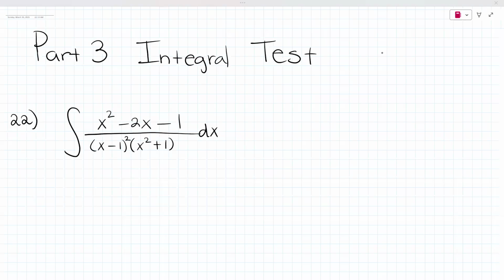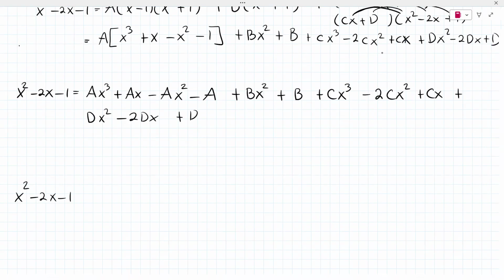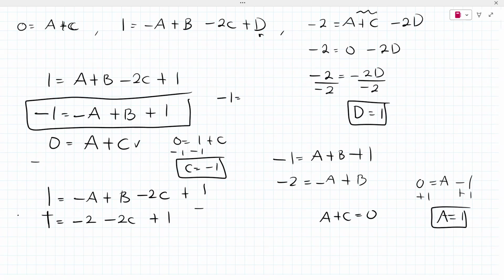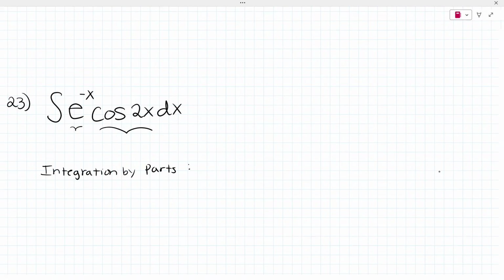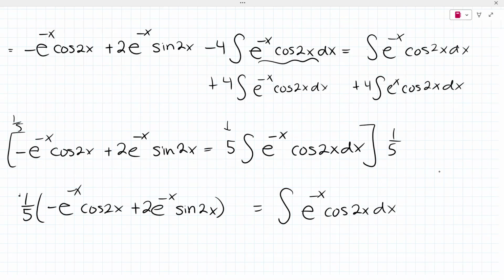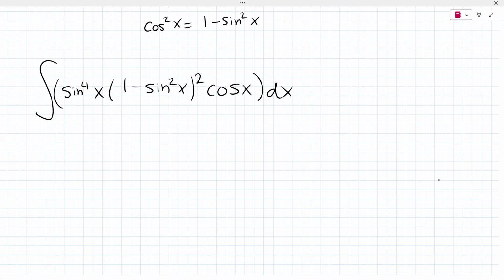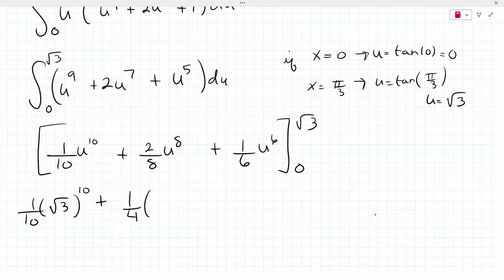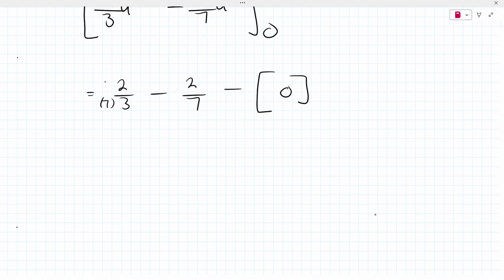Part 3 Of Integral Chapter Test